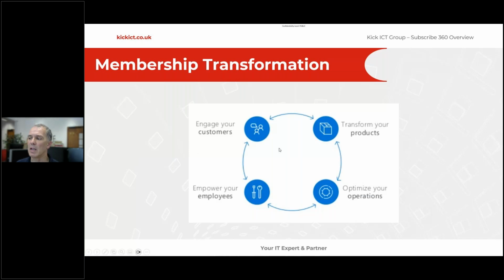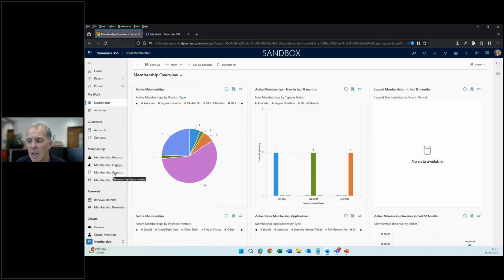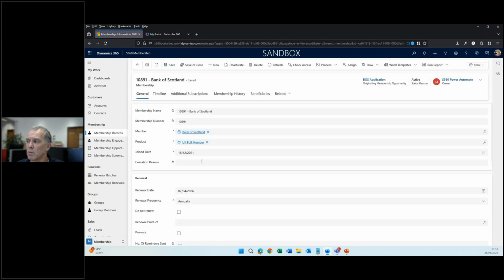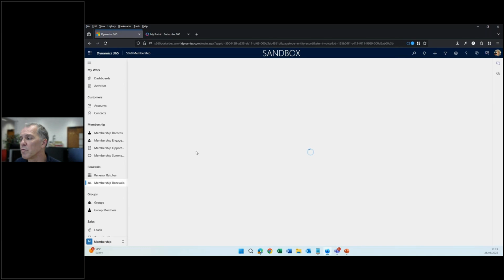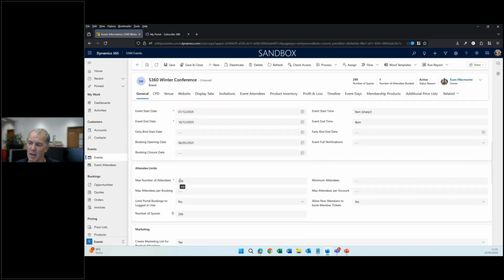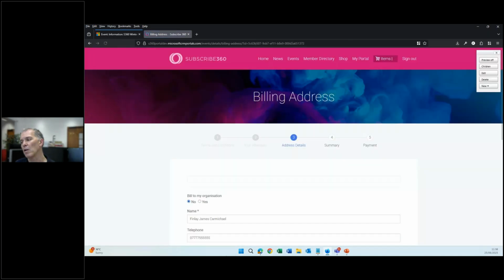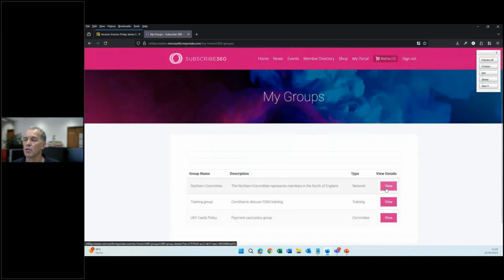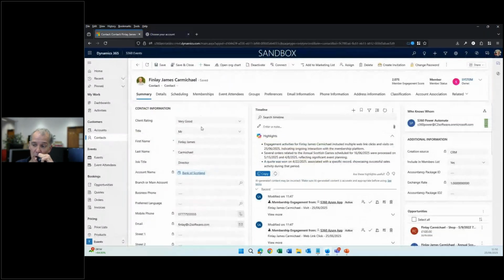Digital transformation for membership organisations through Subscribe360